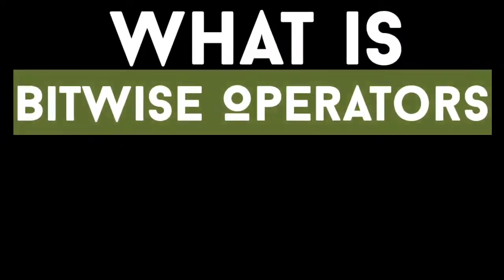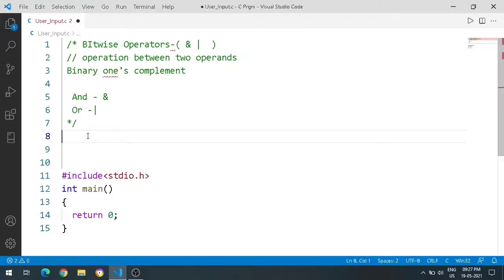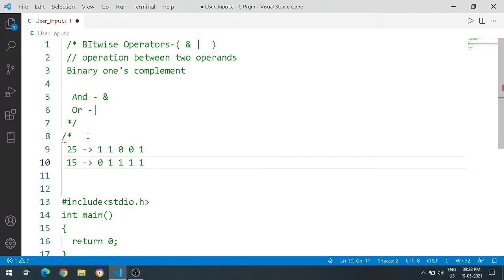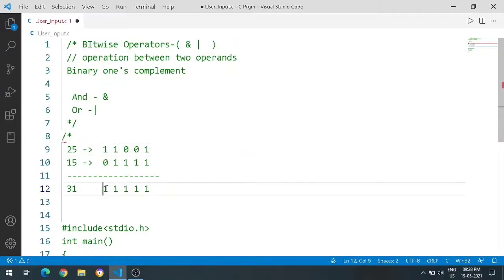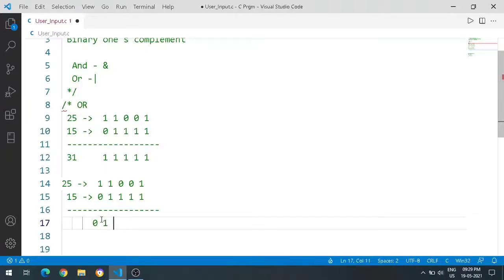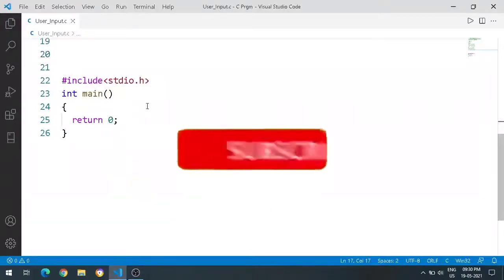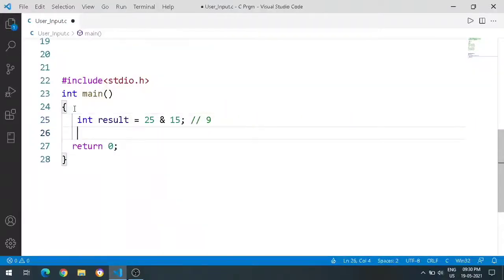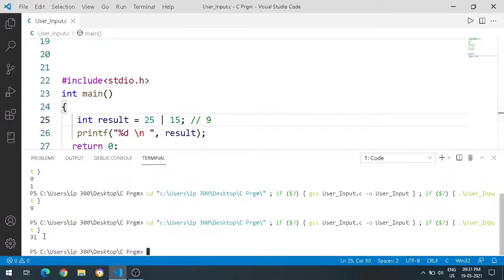C Programming in kannada | Bitwise Operators( & | R U ready to study